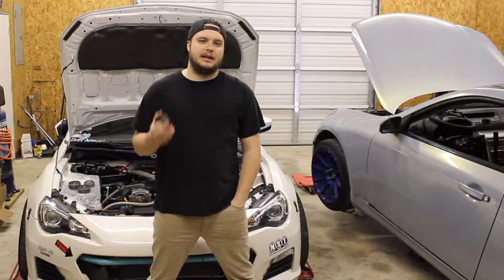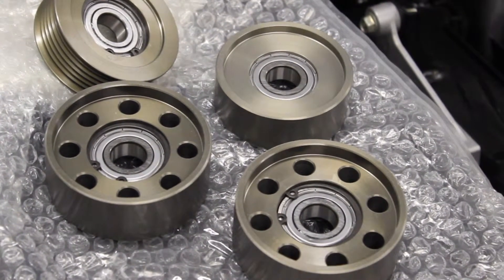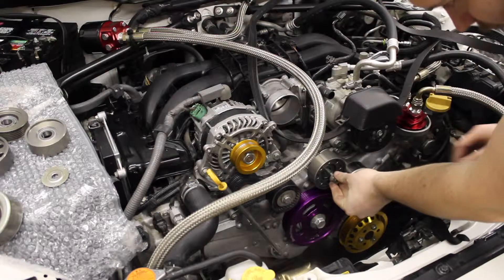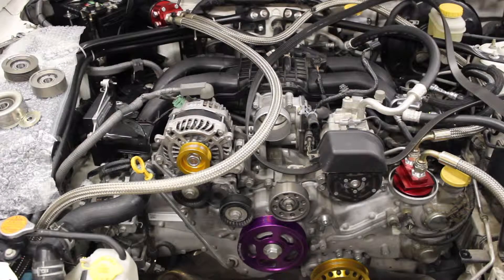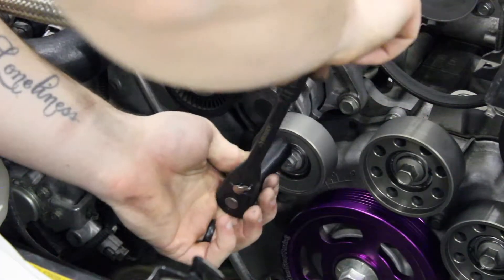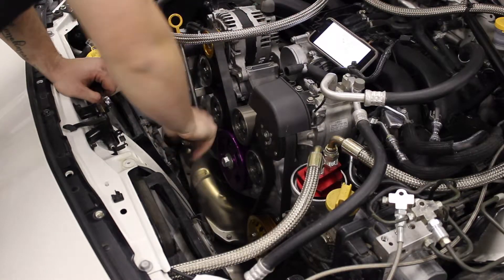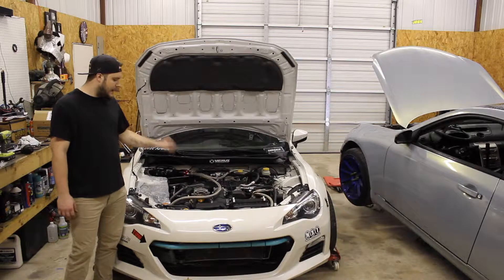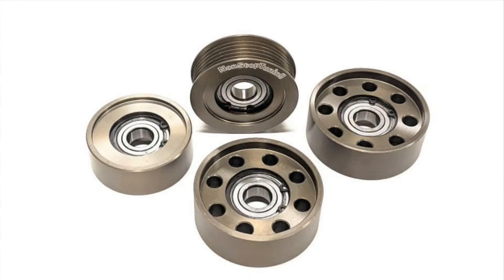NonStopTuning Toyota 86 Idler & Tensioner Pulley Kit Install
OKBRZ giving you a quick rundown on the install process of the NST Toyota 86 Idler & Tensioner Pulley Kit.

The NonStopTuning Toyota 86, Scion FRS, & Subaru BRZ FA20 Pulley Kit is designed for tuners looking to reduce weight and increase the throttle response of their engines.

These OEM diameter pulleys will neither underdrive nor overdrive the associated accessories, yet lead to great throttle response and improved horsepower and torque numbers. Compatible with naturally aspirated, turbocharged, or supercharged engines.

Superior to other brands on the market, NST also offers serviceable Idler & Tensioner Pulleys which include high quality, serviceable, bearings. The NST Idler & Tensioner Pulleys are Hard Anodized, giving them a very unique graphite gray color, making them the strongest possible options on the market.  Compatible with all NST and/or OEM accessory pulleys.

Each kit is CNC machined from 6061-T6 aircraft quality aluminum, and tested for tight machining and balance tolerances. Every NST pulley is hard anodized for exceptional durability and is available in a choice of colors.

​The NST kit is compatible the OEM belt, we recommend a new belt (available below) for our high mileage customers.
AVERAGE WEIGHT COMPARISONS

- OEM Crank Pulley 70 oz | 2 kg
- NST Crank Pulley 14 oz | 400 g

- OEM Water Pump Pulley 16 oz | 450 g
- NST Water Pump Pulley 6 oz | 170 g

- OEM Power Steering Pulley 16 oz | 450 g
- NST Power Steering Pulley 6 oz | 170 g

- OEM Alternator Pulley 10 oz | 285 g
- NST Alternator Pulley 3 oz | 85 g

PERFORMANCE BENEFITS

Weight Reduction
- Approximately 70% - 75% vs OEM

Dyno Proven Horsepower & Torque
- Average of 7-10 horsepower & torque

Better Throttle Response & Fuel Economy
- Smoother operation and higher MPG

​Ongoing Research & Development
- visit the DYNO page of our website!
MORE COLORS THAN THE COMPETITION
Standard Color: RED
Please include an order NOTE with your top color choices
Red, Blue, Purple, Gold, Black

​BETTER THAN THE COMPETITION SINCE 2005
70-75% weight reduction vs OEM while just as strong/stronger
(OEM is cast iron, NST is CNC machined and will never corrode)
Anodizing on NST pulleys makes the aluminum stronger
(cheaper bare aluminum {silver/billet} pulleys are softer than NST)
NST crank pulleys have oil sleeves on the back when necessary
(most other brands do not offer this very important feature)
NST crank pulleys have proper timing marks on the edge of pulley
(we're one of very few companies to offer this important feature)